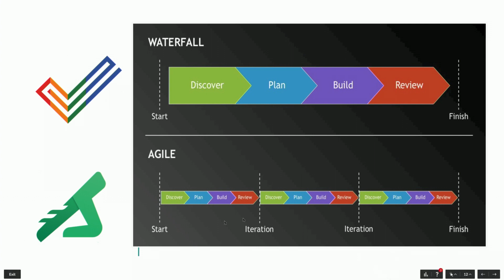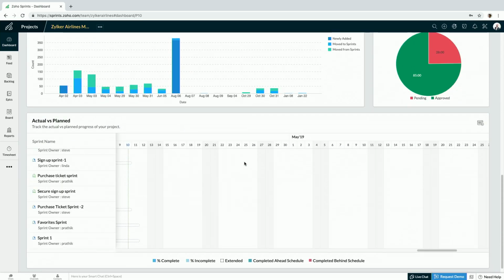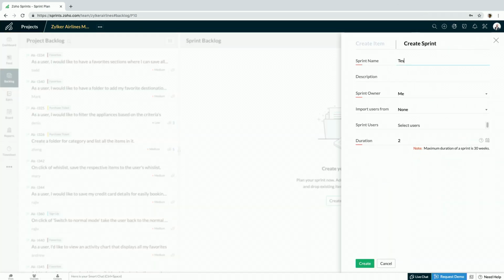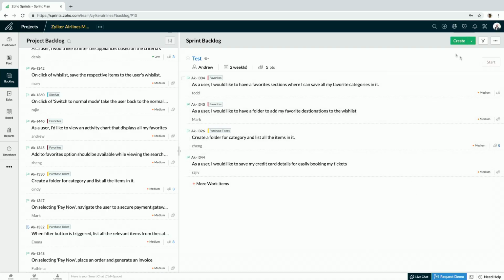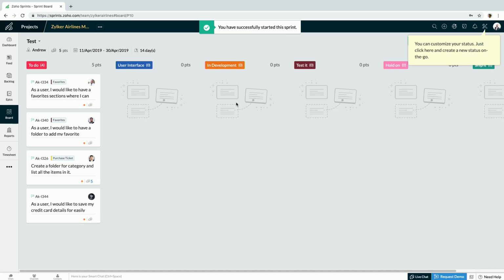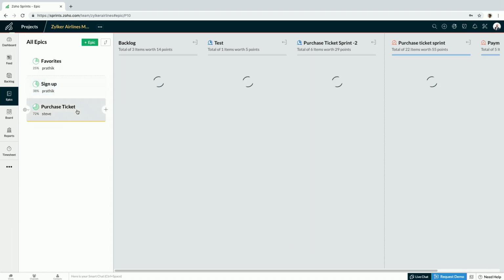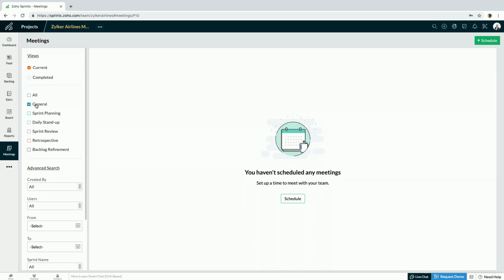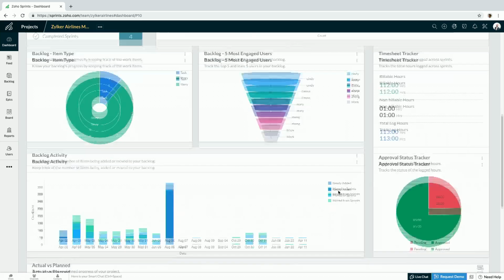Agile Processes for Agile Businesses - Harry Gustave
In this session, we'll discuss planning and tracking using Agile—helping dev teams iterate, focus on the big picture, and distribute work more efficiently.